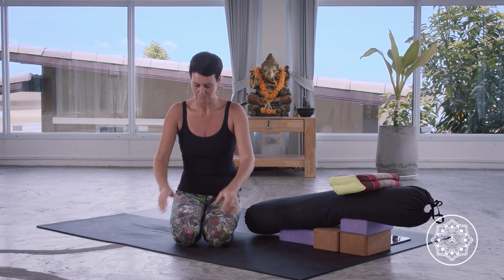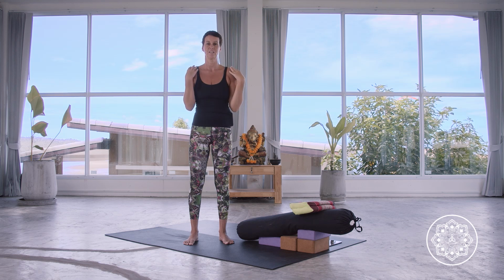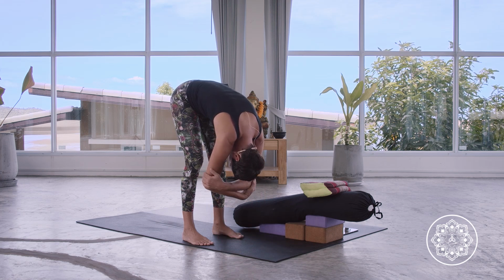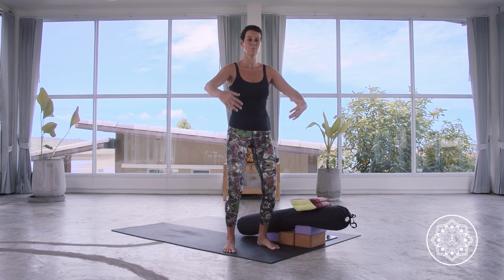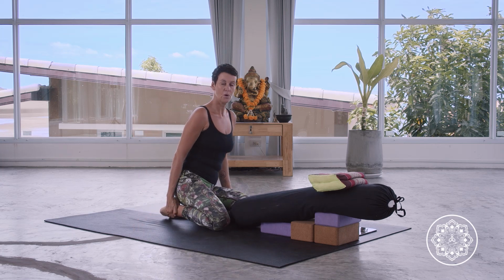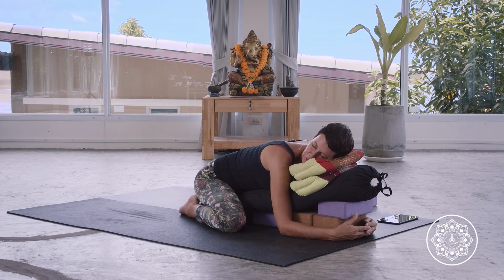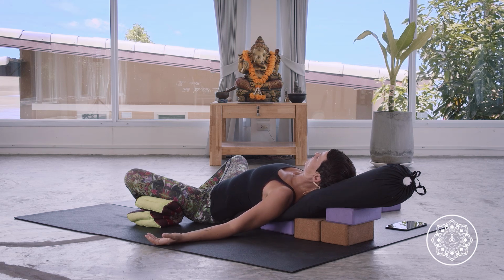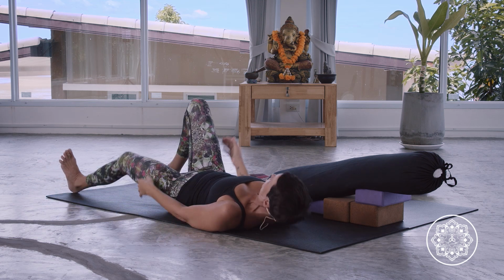Resilience Practice - Awake and Restore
Step into this nourishing 60-minute practice where movement meets deep restoration. 😌

🌸 We'll begin by awakening the body with tender, fluid motions—like morning dew softening petals—as we bring gentle attention to fingers, wrists, hips, and spine. Feel tension dissolve as your joints become supple and alive.

🌱 Then, we'll embrace a blissful challenge: Jiva Balasana, the Life Force Pose. Here, you'll discover the quiet strength of staying present—not by pushing through discomfort, but by meeting it with steady breath and soft awareness. This is where resilience blossoms.

💤 As the practice unfolds, you'll surrender into the nurturing embrace of restorative yoga. Nestled in supported Child’s Pose and Reclined Butterfly—with pillows, blankets, or whatever brings you comfort—your nervous system will gently unwind.

This is a sacred pause, a chance to let go completely as the voice guides you into tranquil awareness. 🎧

✔️ Perfect for all levels, this practice meets you exactly where you are. No fancy props? No problem. A wall, a stack of books, or even a folded sweater can become your support.

By the end, you'll feel balanced, refreshed, and deeply at peace—as if every cell has been tenderly awakened and then lovingly tucked into rest. 💗

Move gently, breathe deeply, and remember, resilience begins from within.

🤝 Find Motivation and Support
✨ Share your experience in the comments below!

⏳ Timestamps:

00:00 Welcome & Introduction
00:46 Standing position and grounding (Tadasana)
01:36 Body scan and softening posture
02:24 Breath awareness & deep breathing (Pranayama)
03:24 Setting personal intention (Sankalpa)
04:22 Joint mobility: fingers
05:44 Wrist circles
06:27 Palm movements in sync with breath
07:14 Elbow flexion with breath
07:53 Shoulder rotations
09:00 Toe mobility
09:49 Ankle and hip rotation
10:47 Knee circles
11:39 Balancing & hip circles (right side)
13:00 Balancing & hip circles (left side)
14:10 Body awareness check-in
14:52 Pelvis circles (spinal mobility)
16:08 Neck rolls
17:12 Forward fold & spinal stretch (Uttanasana)
18:55 Returning to standing (Tadasana)
19:34 Introduction to resilience theme
20:44 Explanation of Life Force Pose (Jiva Balasana)
23:48 Jiva Balasana: guided resilience practice
27:23 Breath visualization (left-right flow)
29:20 Ending Resilience Pose
30:34 Transition to restorative practice (setup)
32:18 Restorative Child’s Pose (Balasana) instructions
33:38 Restorative Child’s Pose (Balasana) practice
40:28 Transition from Child’s Pose (Balasana)
41:25 Setup for Reclined Butterfly Pose (Supta Baddha Konasana)
42:23 Reclined Butterfly Pose (Supta Baddha Konasana) instructions
44:39 Reclined Butterfly Pose (Supta Baddha Konasana) practice
51:30 Gentle transition from Reclined Butterfly Pose
53:00 Preparation for final relaxation (Savasana)
54:00 Guided final relaxation (Savasana)
59:00 Closing remarks & invitation to stay in relaxation
1:00:15 Gratitude & Namaste

🚀 FREE 30-DAY YOGA CHALLENGE! 🧘
Commit to 30 days of movement, breath, and growth! 💪

📖 FREE GUIDE: 10 Steps to Choosing the Best Yoga TTC ✨

🌿 ABOUT US: Experience authentic yoga and meditation with One Yoga, a sincere yoga school on the tropical island of Koh Phangan, Thailand. 🏝️
We offer holistic retreats and Yoga Teacher Training Courses designed to support your physical, emotional, and spiritual growth. 🌪️
Our teachings stay true to the roots of yoga, focusing on self-development, mindfulness, and inner balance. 🧘‍♀️
With expert guidance, a peaceful beachfront setting, and a non-commercial approach, we provide a space for genuine learning and transformation. 💫